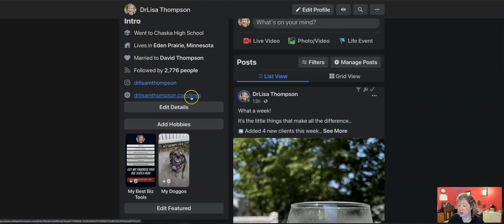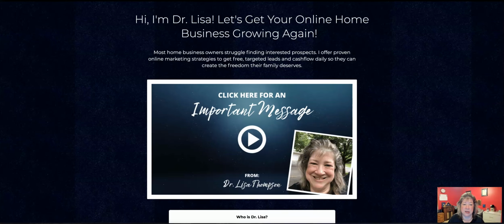5 Places to Add Clickable Links to Your Facebook Profile 2021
In this video you will learn the 5 places to strategically add a clickable website link to build your email list while turning FB profile visitors into leads, sales & CASH for YOUR specific business!

This also keeps you in Facebook's good graces without getting hit by the FB algorithm

𝘈𝘭𝘴𝘰, 𝘪𝘧 𝘺𝘰𝘶 𝘩𝘢𝘷𝘦 𝘢𝘯𝘺 𝘲𝘶𝘦𝘴𝘵𝘪𝘰𝘯𝘴 𝘴𝘪𝘮𝘱𝘭𝘺 𝘱𝘶𝘵 𝘵𝘩𝘦𝘮 𝘪𝘯 𝘵𝘩𝘦 𝘤𝘰𝘮𝘮𝘦𝘯𝘵 𝘴𝘦𝘤𝘵𝘪𝘰𝘯 𝘣𝘦𝘭𝘰𝘸.

𝗔𝗕𝗢𝗨𝗧 𝗠𝗘:
WIFE | DIABETIC | ENTREPRENEUR
I started my home business to pay for my health care bills when I was diagnosed with Type 2 Diabetes.

I'm so passionate about helping home business owners much like yourself because I know the pain and struggle of trying to find new people to talk to about my business when my friends and family gave me the cold shoulder. I failed MISERABLY trying to attract new leads to me.

Then I found a solution that attracts interested prospects to me (for free) that not only paid off my medical bills but gave me time with my family back.

✅ Did I go too fast? Slow me down or speed me up using Video Speed Controller, a free Chrome app for your desktop. Enjoy!
✅ Typically I use to screenshare my desktop
✅ I use to create my YouTube thumbnails

Appreciate you!